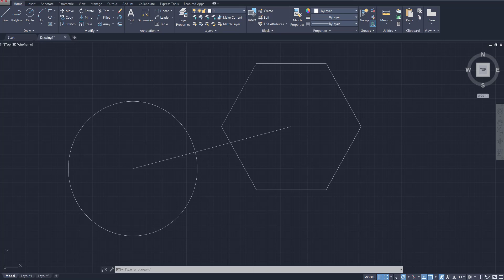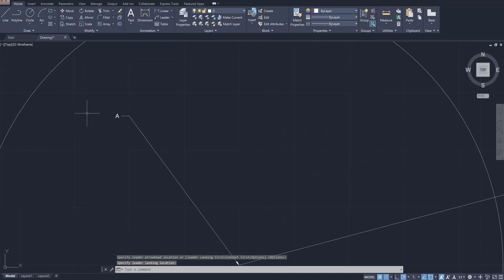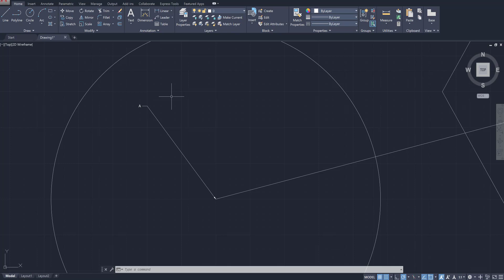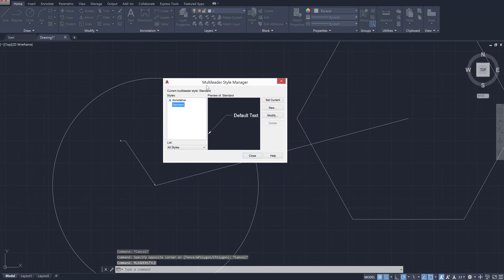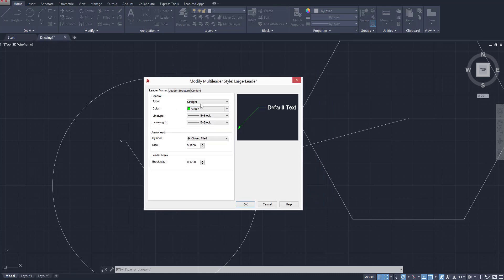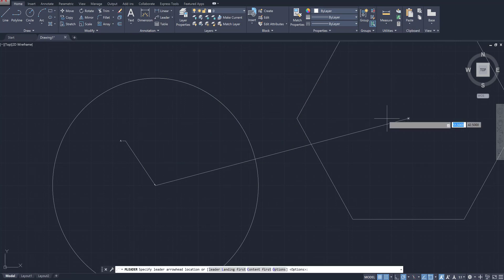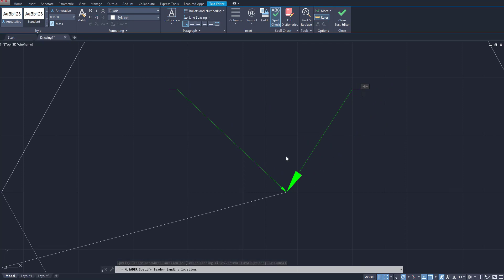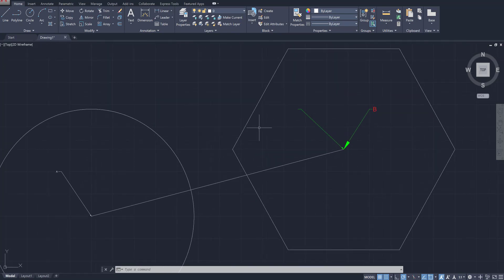2 - Creating Leader Lines - Certiport AutoCAD Certified Professional Exam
This series is an unofficial guide of what to know for the Certiport AutoCAD Certified Professional Exam. It can be used to help prepare you for the exam but should not be your only source of preparation. Please visit certiport.pearsonvue.com for additional objectives and study resources.